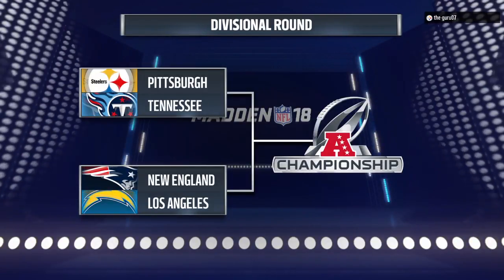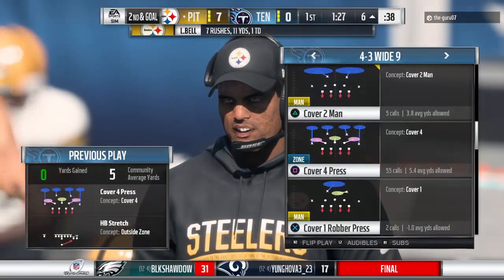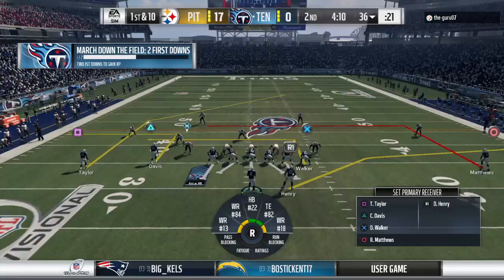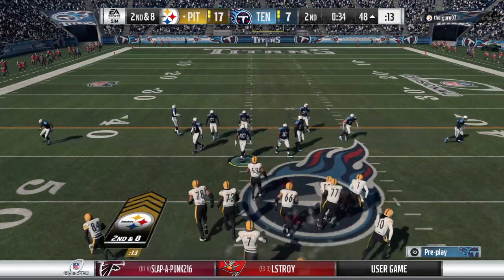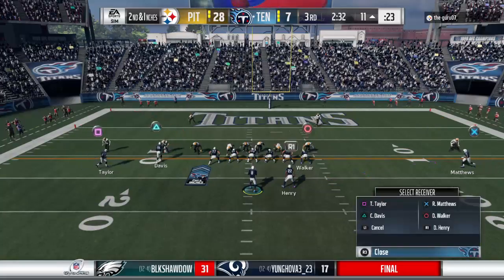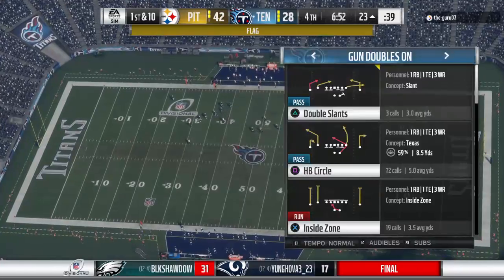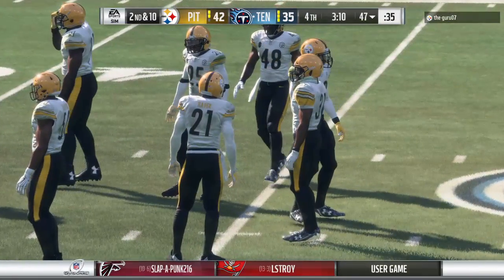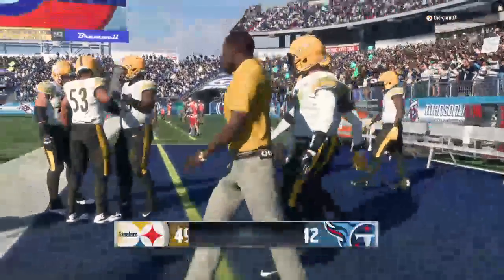Live from the 216 4th n inches lg divisional round vs steelers